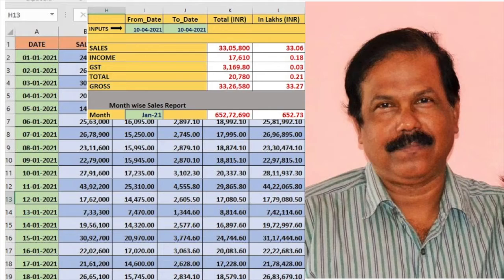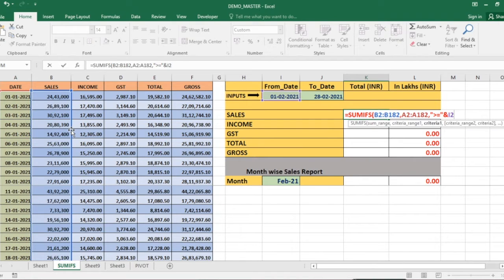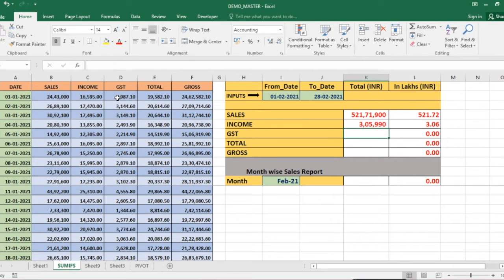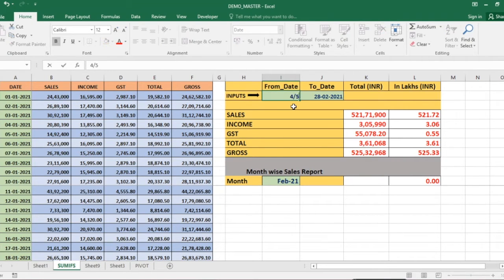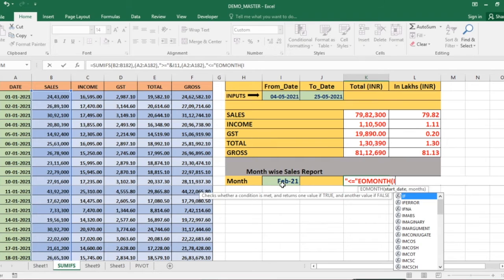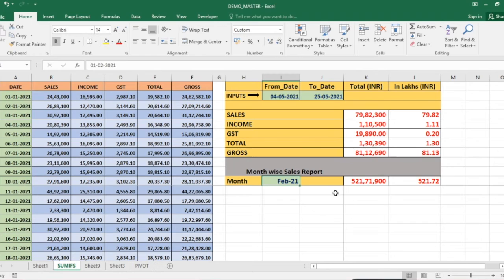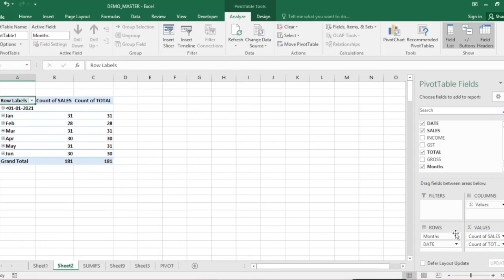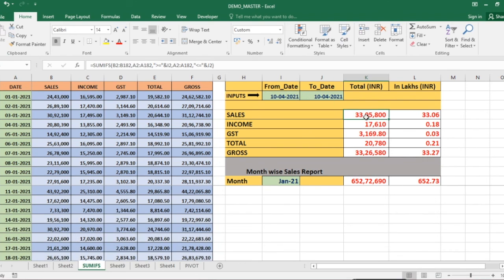SUM on multiple IF Conditions. Learn SUMIFS function in Excel. An very interesting Excel function.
Get SUM of data on more than one "IF" Conditions. Use of SUMIFS function in Excel. Very useful video.